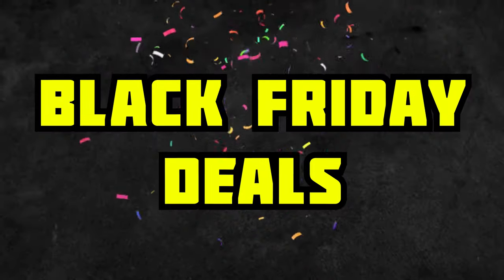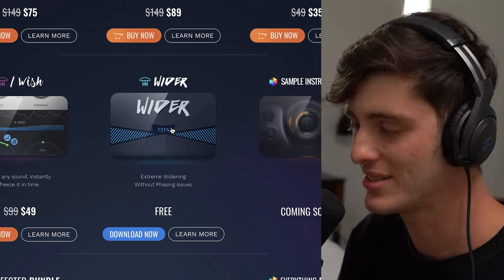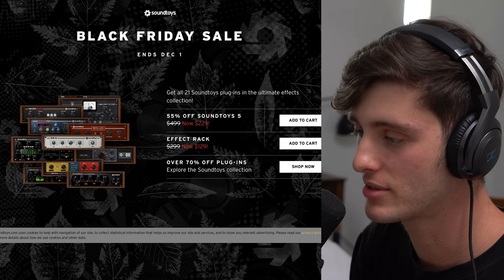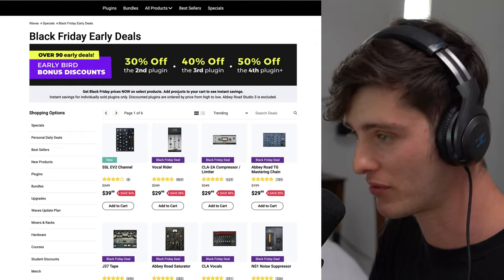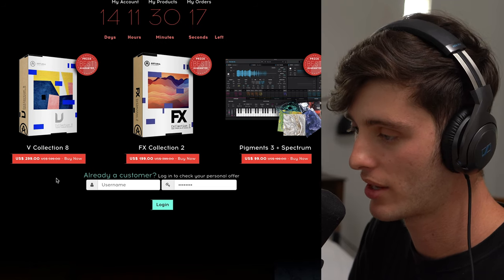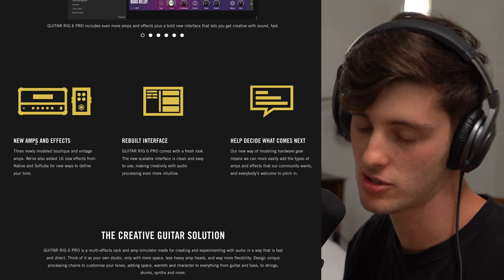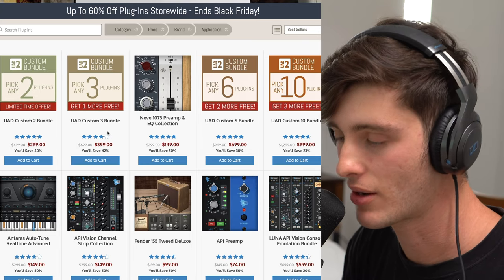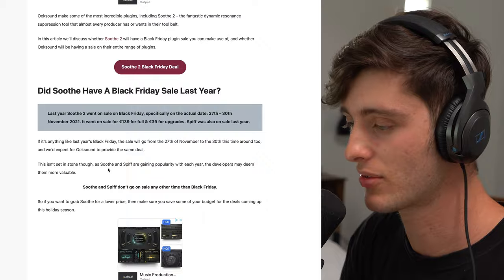The Ultimate Black Friday/Cyber Monday Guide for Producers 2021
What are you getting this weekend?

Let me know what plugins you are most excited about!

Timecodes
0:00- Intro
0:08- Rc-20
0:22- Polyverse
0:46- Izotope
1:18- Soundtoys
1:42- Loung Lizard Ep 4
1:58- Waves
2:22- Arturia
2:55- Native Instruments
3:27- Output
3:55- Universal Audio
4:24- soothe
4:44- Outro